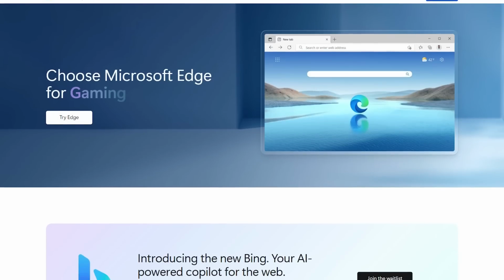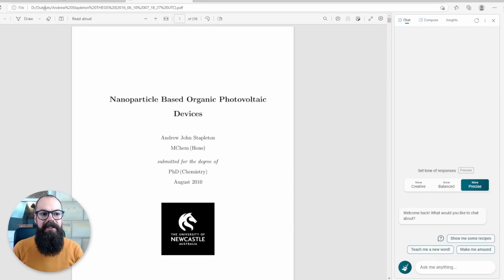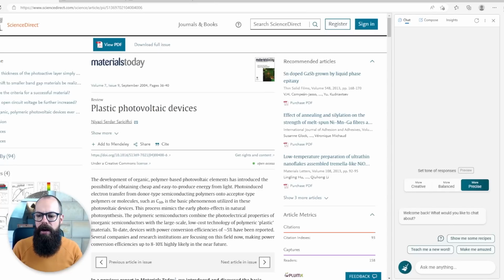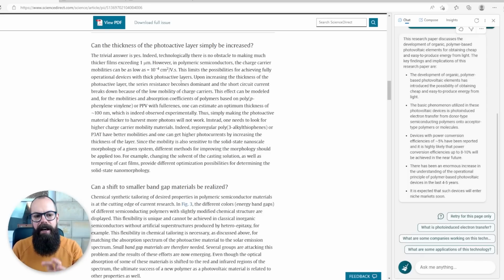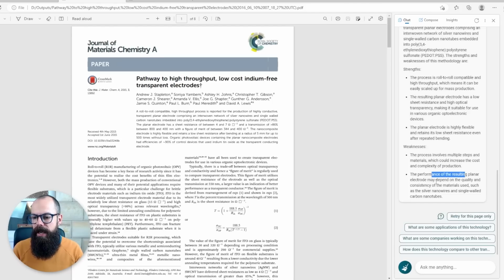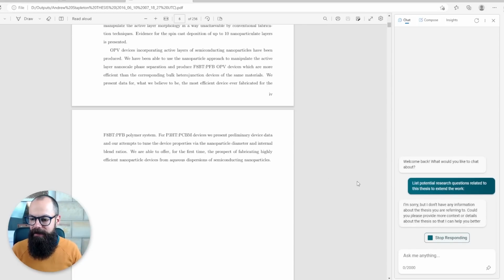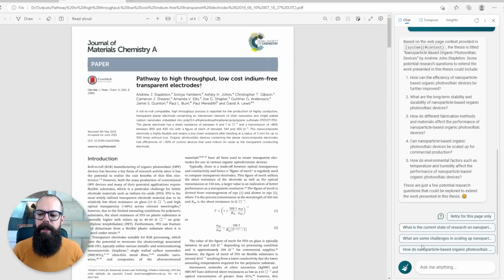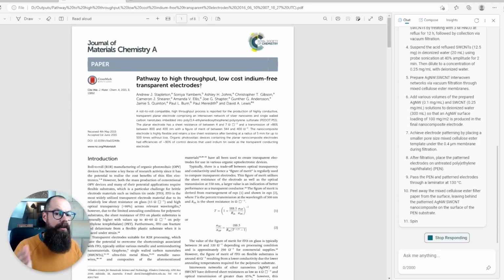EPIC ChatGPT Prompts for Research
In this video share with you the epic check GPT prompt research and how to set it up so you can get the most out of research papers, thesis, and reviews.

▼ ▽ TIMESTAMPS
0:00 – introduction
0:20 – setting up
2:32 – summarise and analysis
5:01 – research questions and gaps
6:31 – methodology and techniques
8:14 - Wrapping up

▶ Need PhD advice? - Beyond PhD Coaching